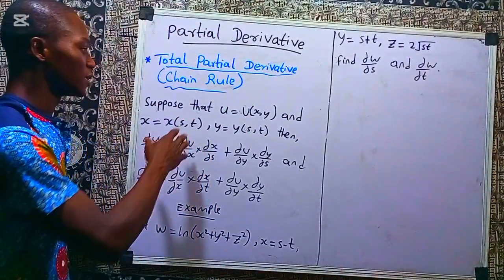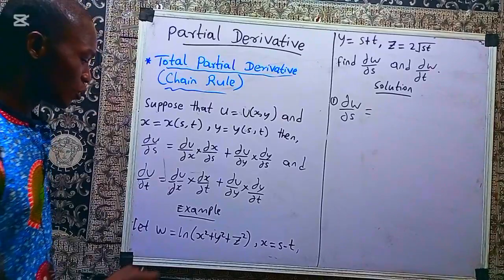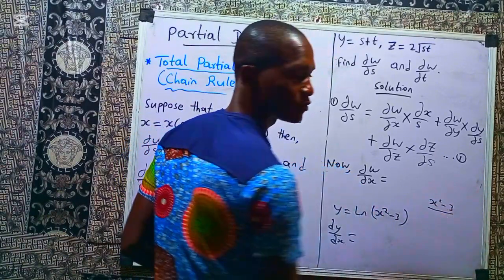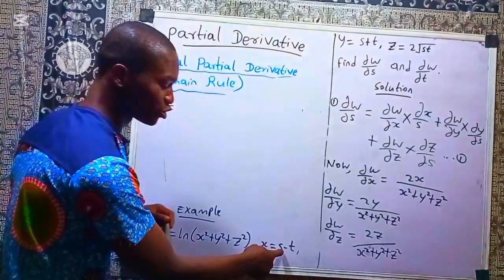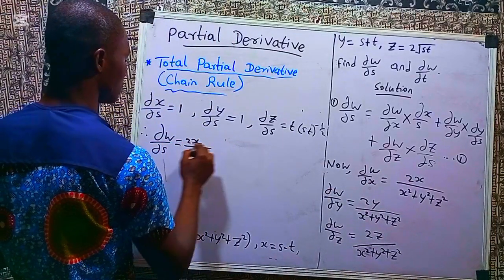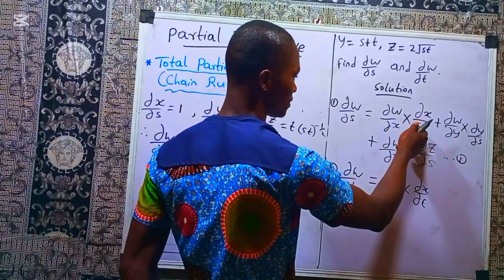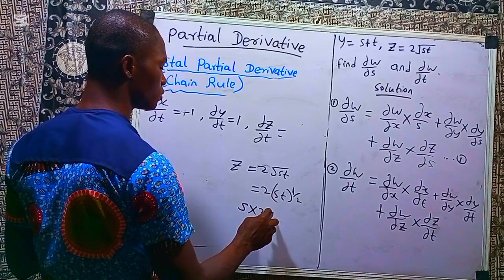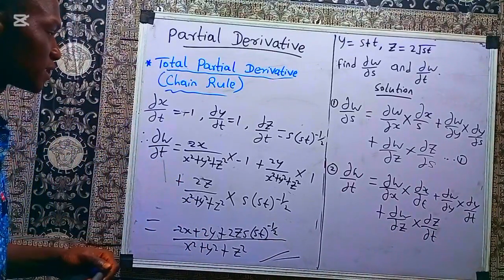Partial Derivative (chain rule)